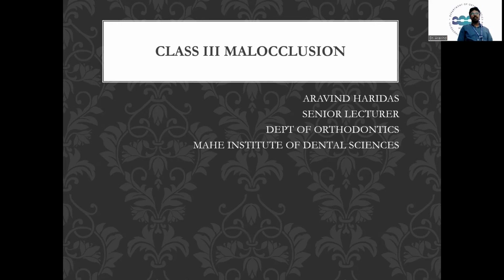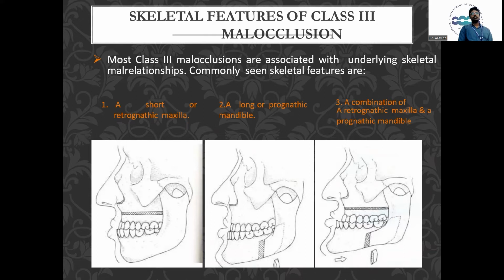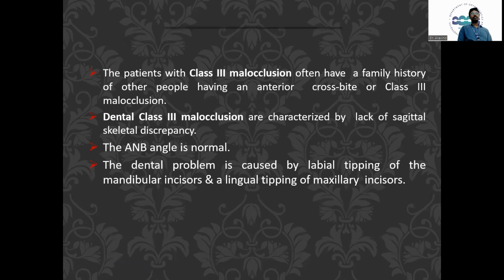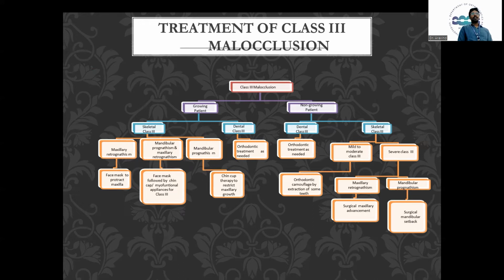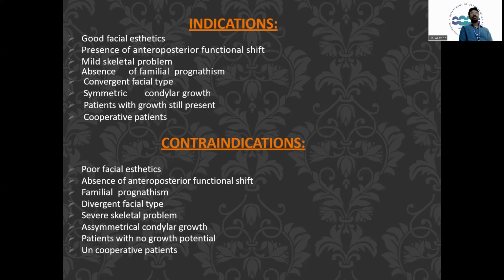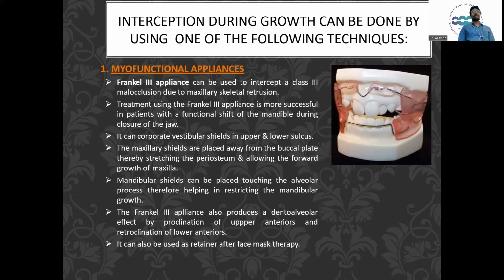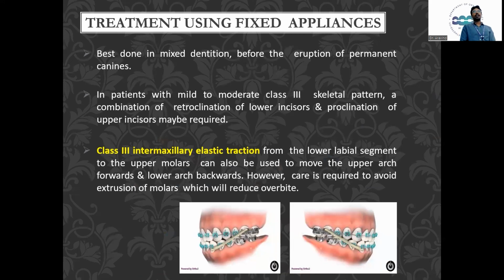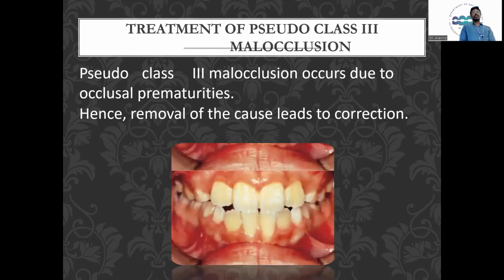CLASS 3 MALOCCLUSION | Dr ARAVIND | DEPARTMENT OF ORTHODONTICS